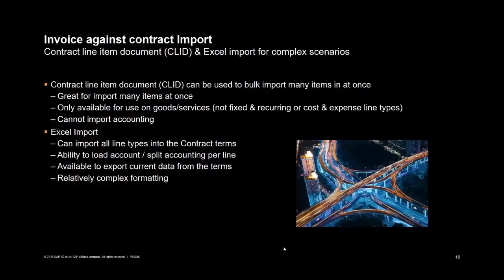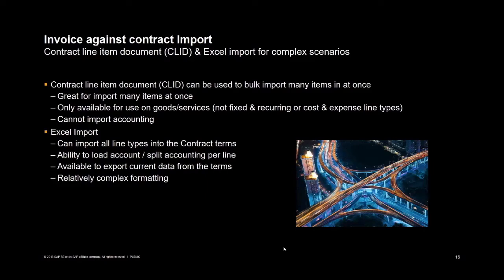Invoice Against Contract Pt5